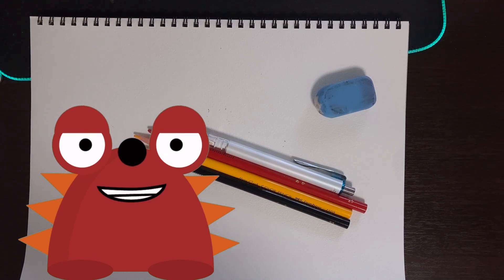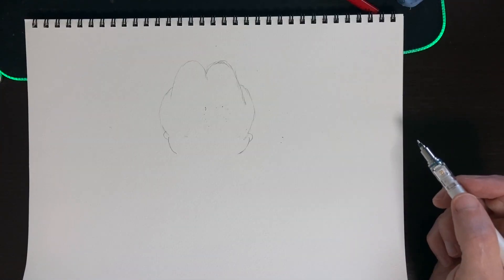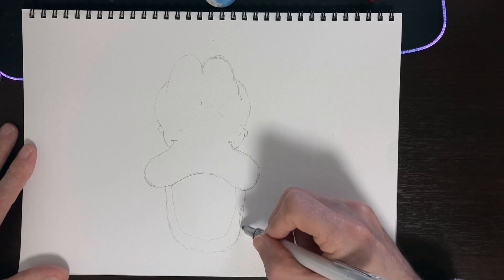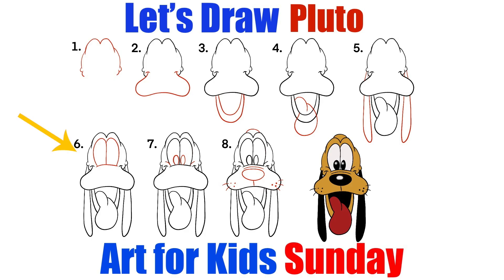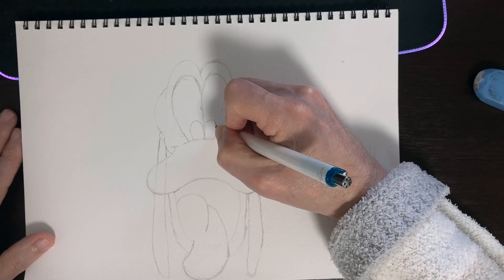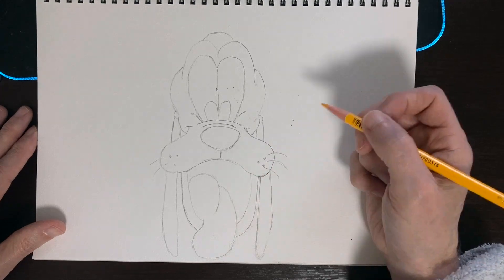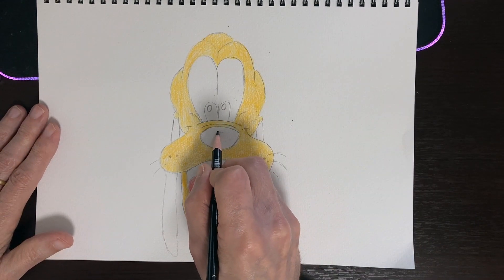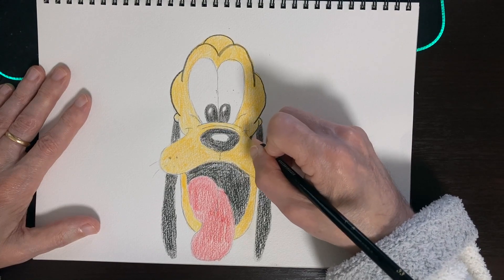Drawing Disney's Pluto! 🐶🖌️ Watch to Learn the Magic!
Welcome to our magical Disney drawing tutorial! In this video, we'll guide you through the step-by-step process of drawing Disney's beloved character, Pluto the dog. Whether you're a seasoned artist or just starting, you'll find valuable tips and techniques to bring this iconic character to life on your canvas.

🎨🐶🖌️ In this video, we'll cover:

🌟 Sketching Pluto's adorable features.
🌟 Adding depth and dimension to your drawing.
🌟 Coloring tips to make Pluto pop.
🌟 Pro secrets to capture Disney's magic.

So, grab your art supplies and get ready to embark on a creative journey with us. By the end of this tutorial, you'll have your very own Pluto masterpiece that will make any Disney fan's heart skip a beat.

Share your artwork with us on social media using chameldoesart and artforkidssunday – we can't wait to see your creations!

Your support helps us continue creating fantastic Disney drawing tutorials.

Thanks for joining us on this artistic adventure. Let's make some Disney magic together! 🌟🖌️